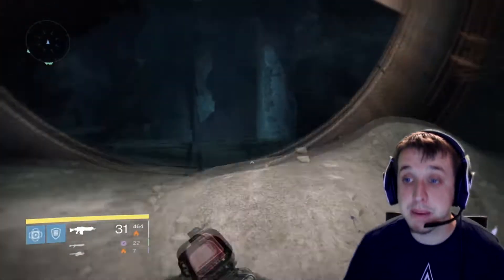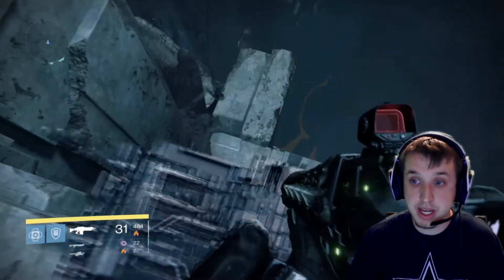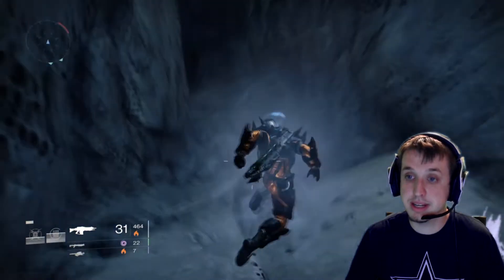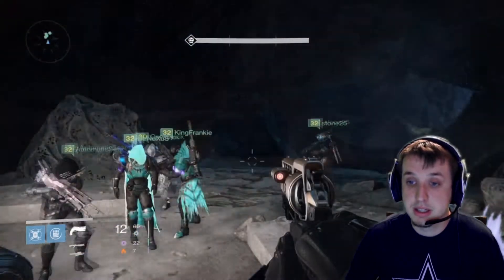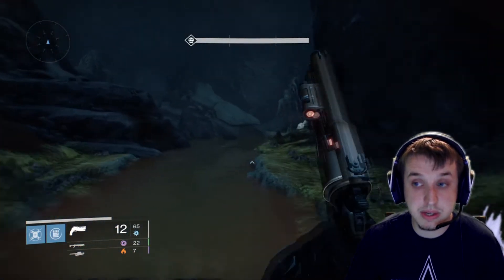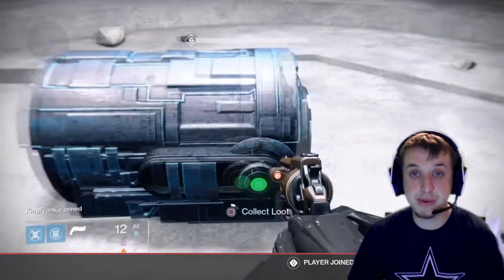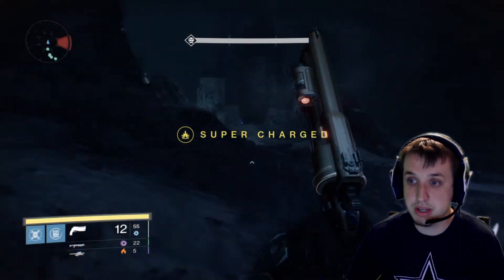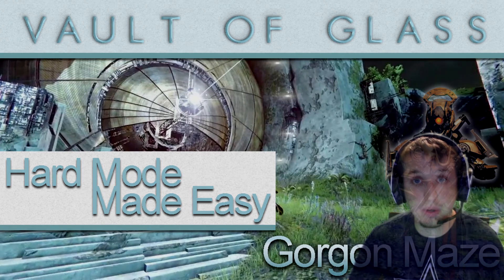Gorgon Maze Hard Mode in 40 Seconds + Chests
Here is a tutorial on how to make it through the gorgon maze in 40 seconds after you've gotten the chests.

This a video in my new Vault of Glass Tutorial Series. Teaching you how to make it through the Gorgons with a fireteam.